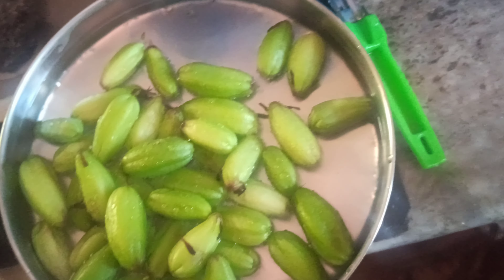ammuma kalakki entha taste onnu try cheythu nokiae